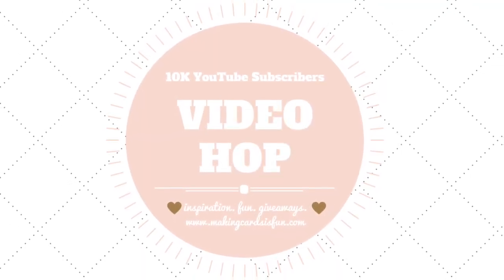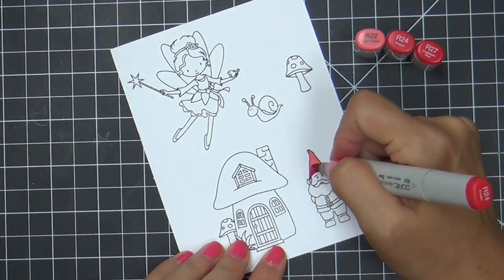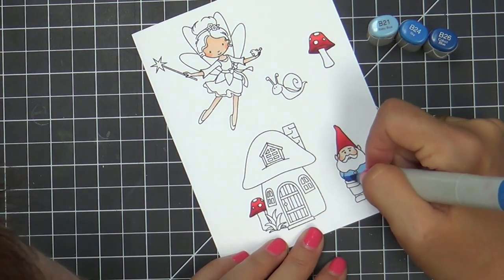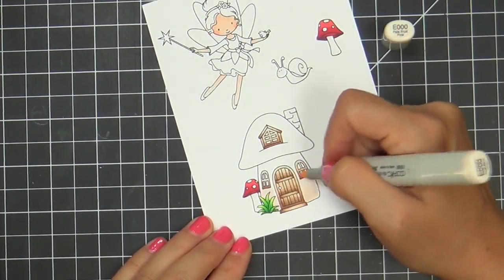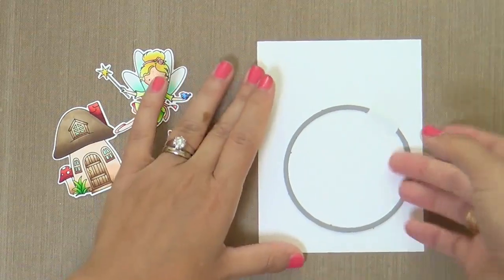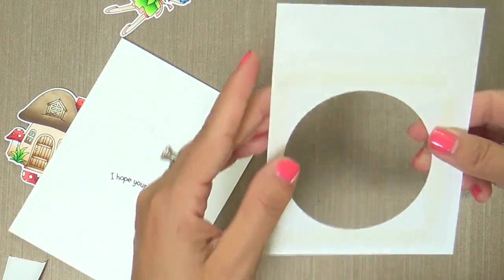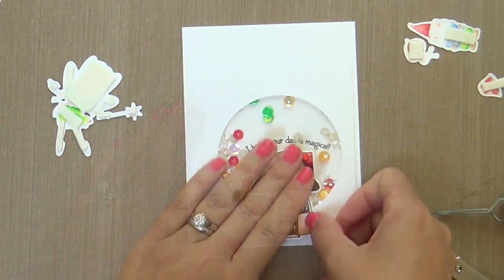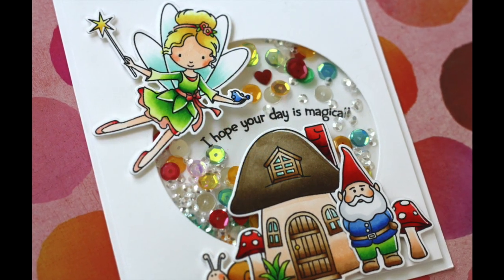Laura Sterckx's 10K YouTube Subscribers Video Hop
• Simon Says Stamp NESTED CIRCLES Wafer Dies sssd111466 Falling For You  ——